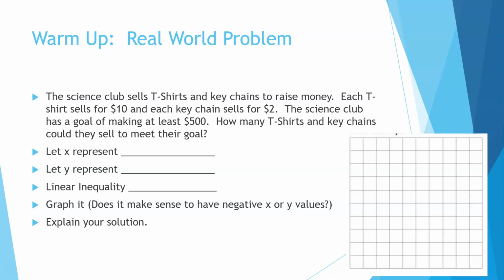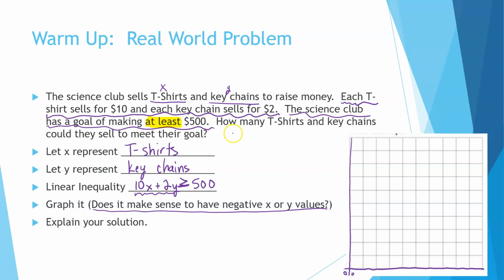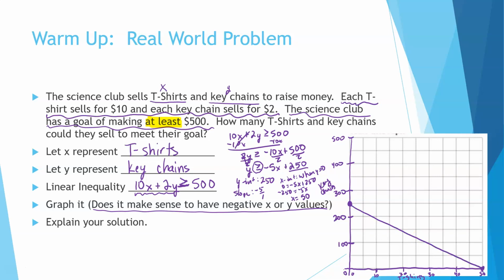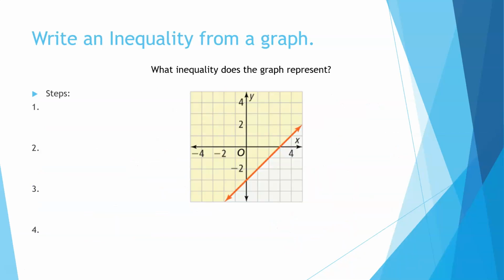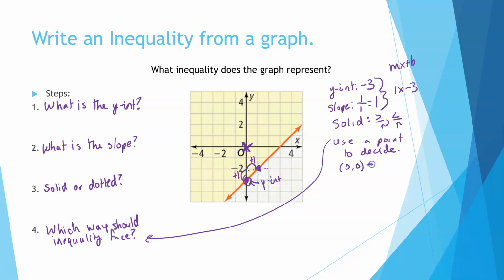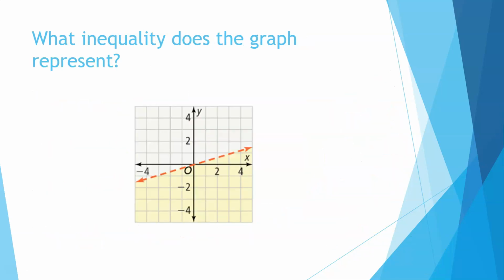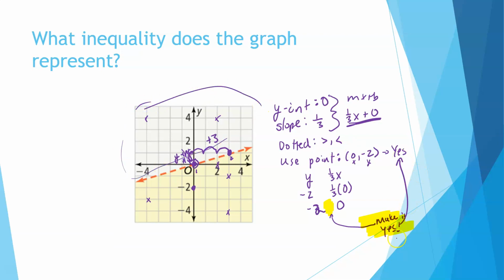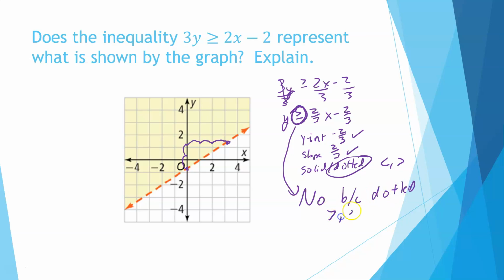4-4B Linear Inequalities-Int Alg